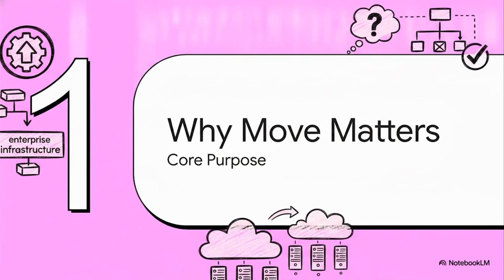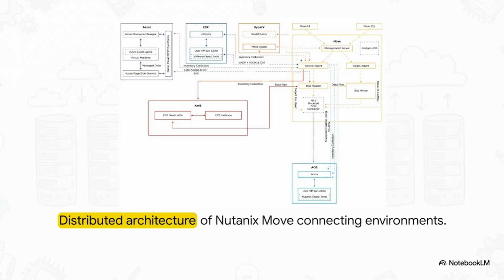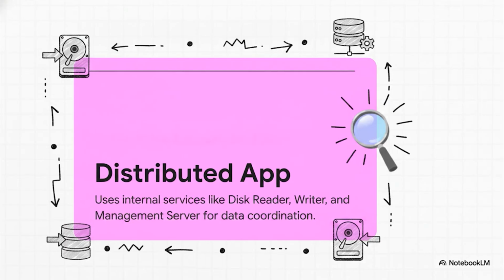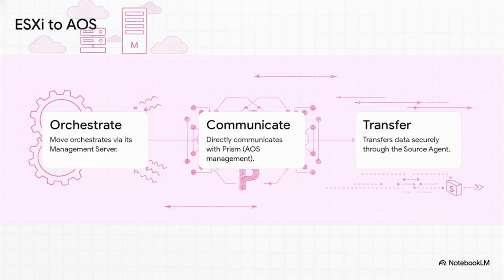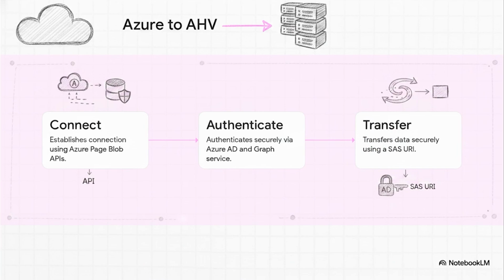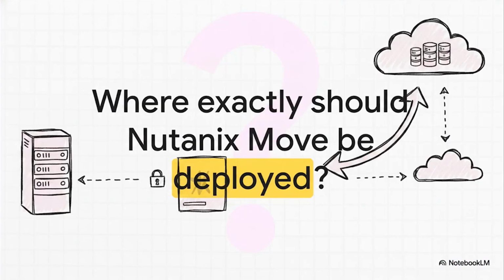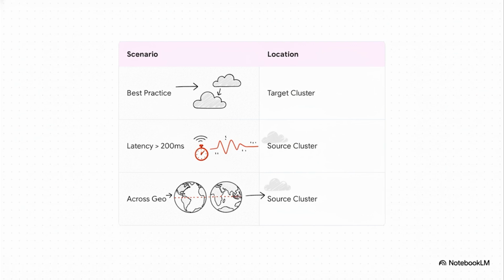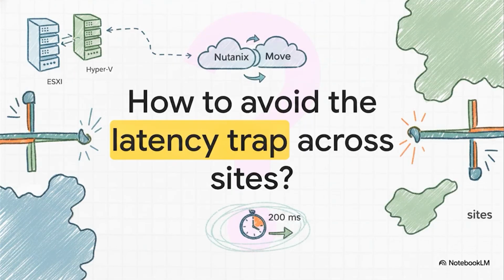NCP-MCI 7.5 - 9.1 What Nutanix Move is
A focused, exam-ready walkthrough of What Nutanix Move is for the Nutanix NCP-MCI 7.5 certification.

📘 In this video:
• Cross-hypervisor mobility for VMs and files with minimal downtime
• A distributed application
• Sources ESXi/Hyper-V/AWS/Azure/AHV
• On-prem-to-cloud flexibility

📖 Source: Nutanix Move v6.1 - "Nutanix Move Overview"